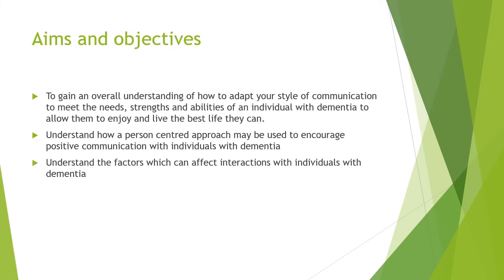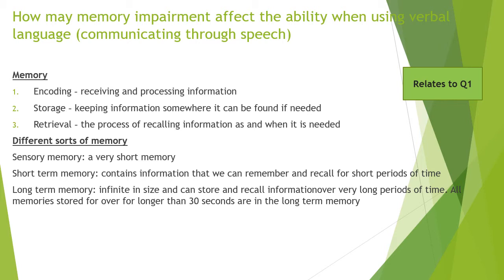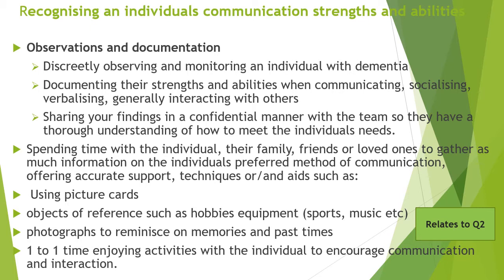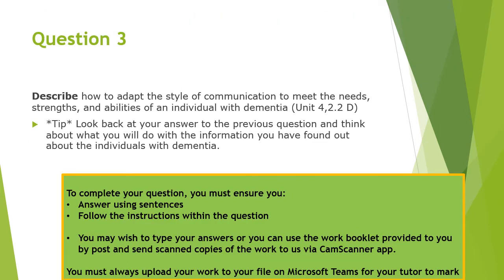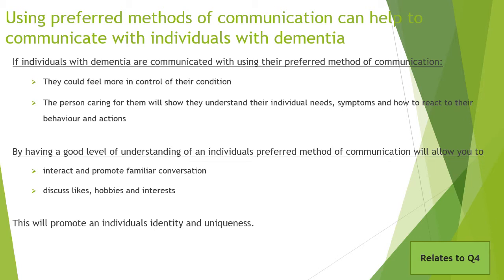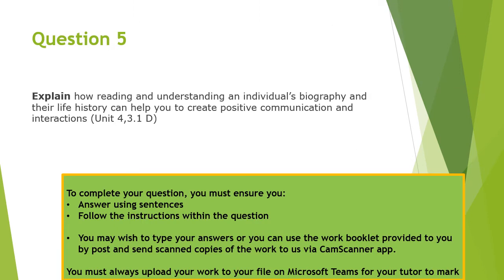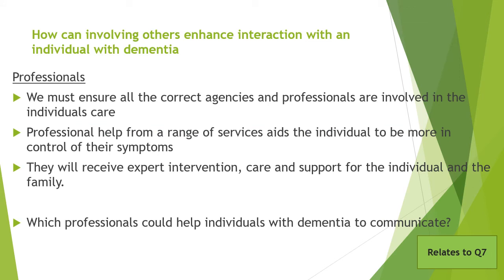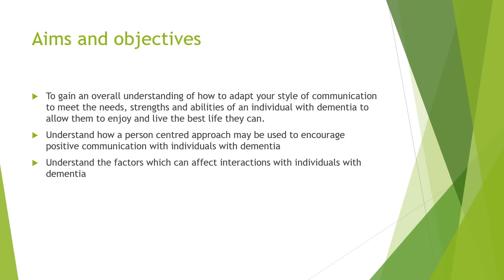Part 2 Introduction to Communication in Health and Social Care, Adults and Children